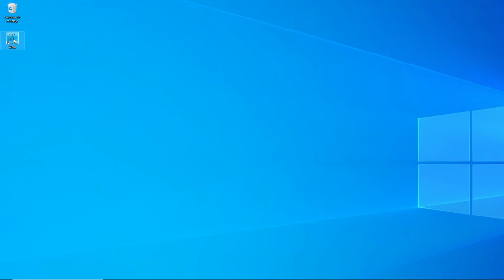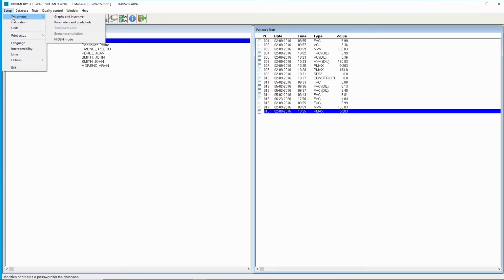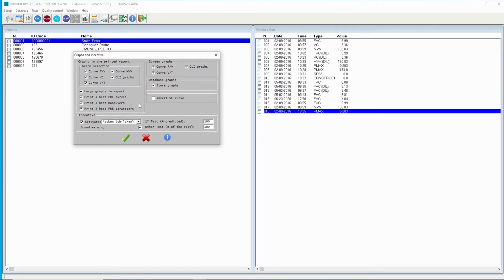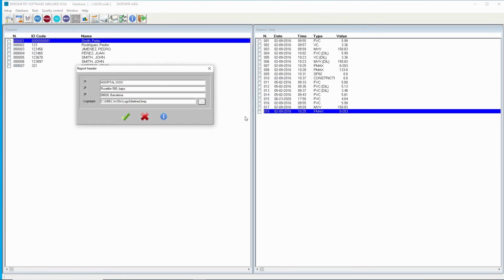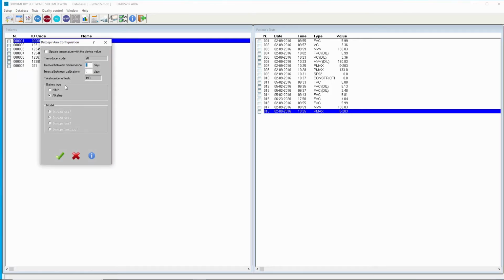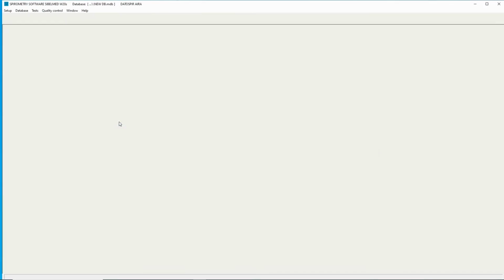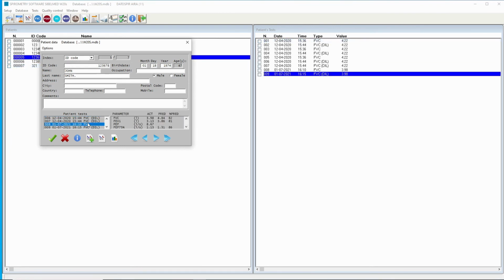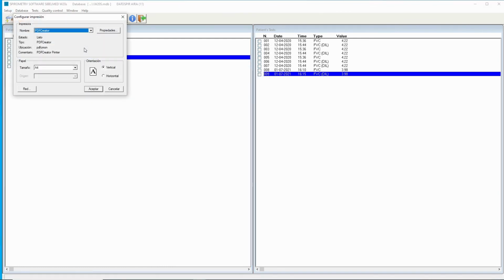Software W20s. Features